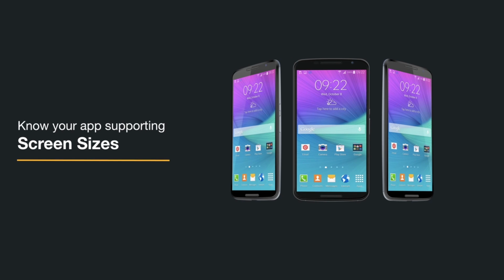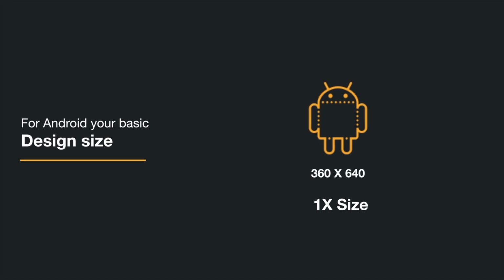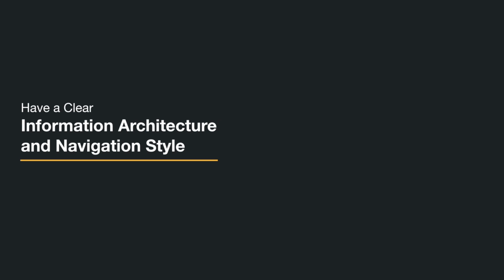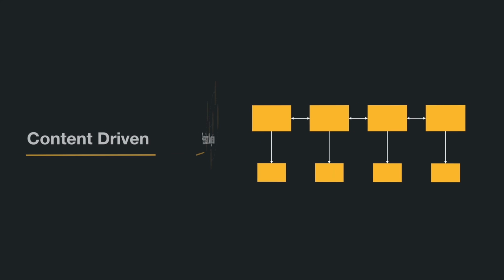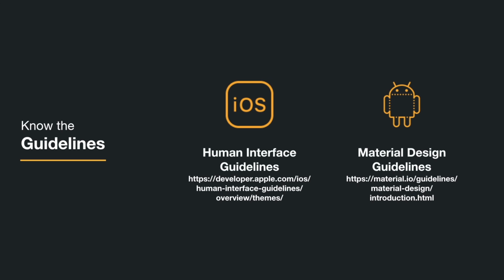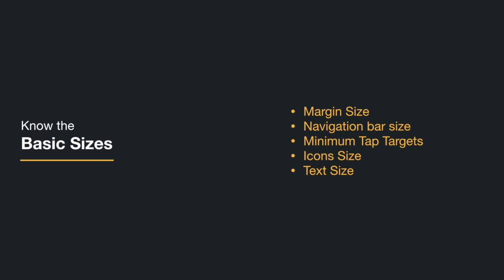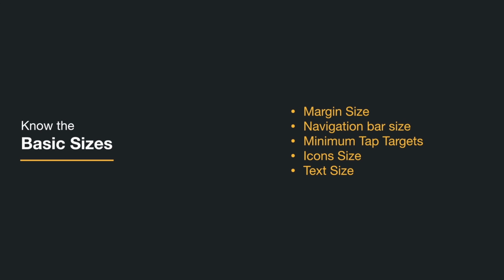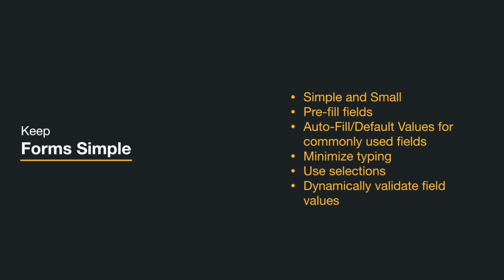Basics of mobile design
In this video I tried to help the beginners in design to understand "Basics of Mobile Design".